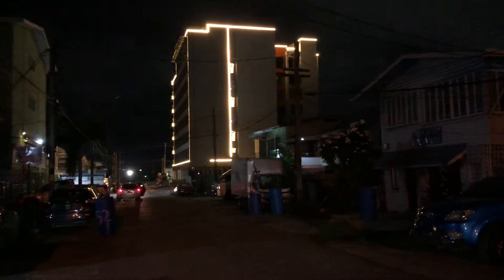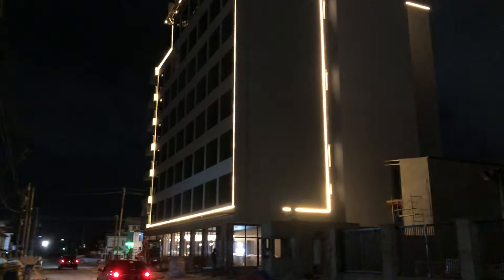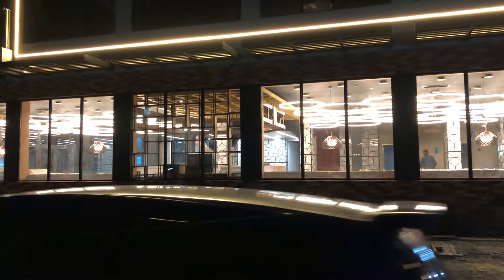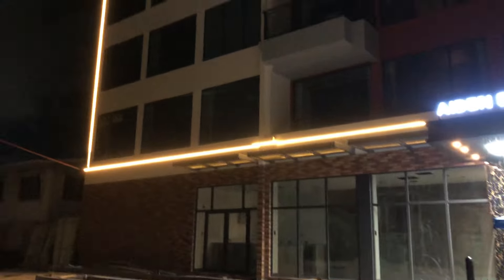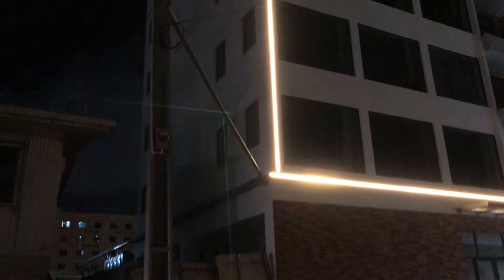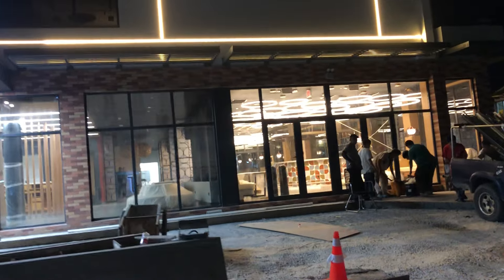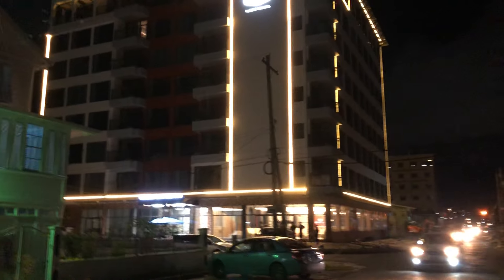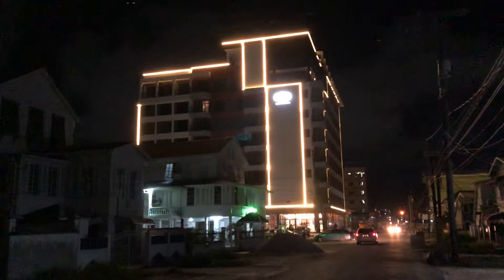Light Show at the Aiden Hotel by Best Western